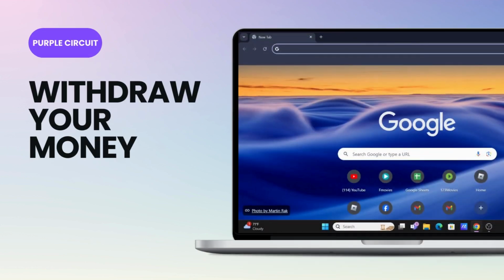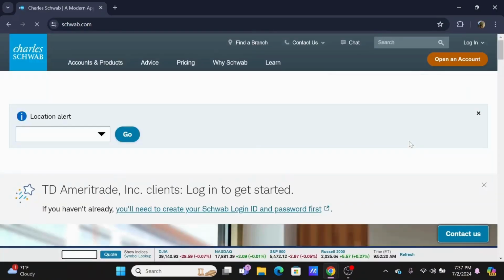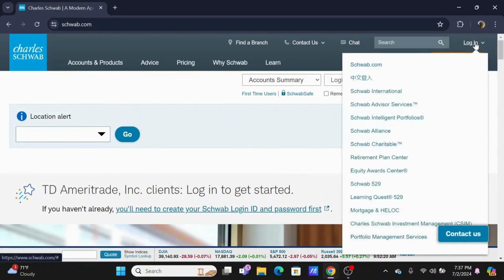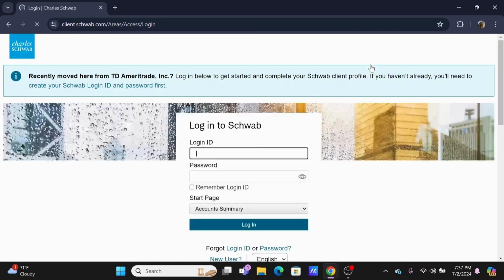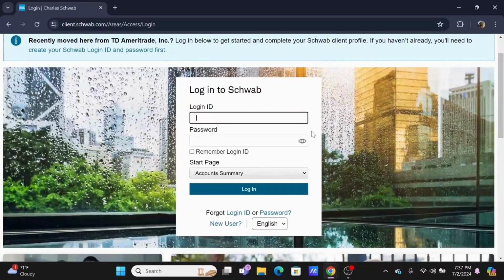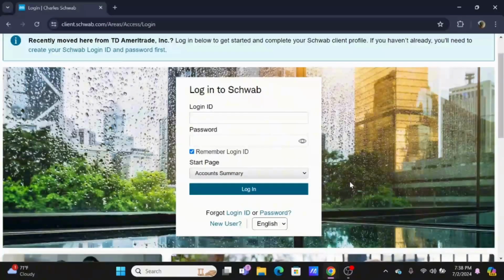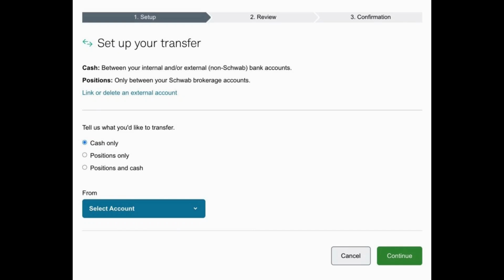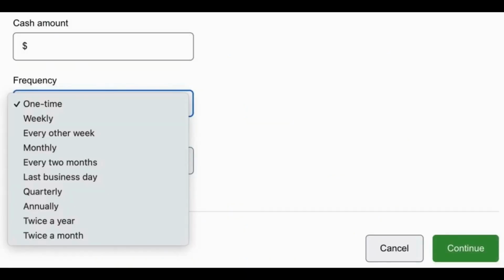How To Withdraw Your Money From Charles Schwab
This guide will show you exactly how to withdraw your money from Charles Schwab. Our step-by-step instructions will make the process easy and hassle-free, whether you’re new to the platform or a seasoned investor.

In this video, you’ll learn:

- How to navigate the Charles Schwab platform
- Steps to initiate a withdrawal
- Options for transferring funds to your bank account
- Tips for a smooth withdrawal process

Charles Schwab offers various options for withdrawing your money securely. Our guide covers everything you need to know to access your funds quickly and efficiently.

Make sure to watch until the end for important tips on managing your account and avoiding common withdrawal issues.